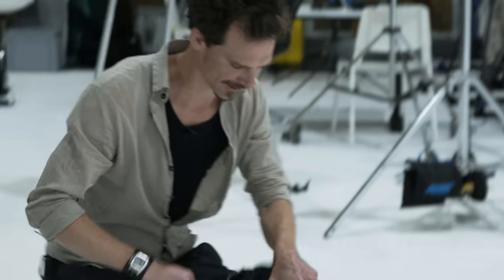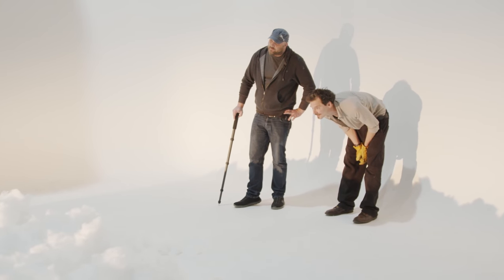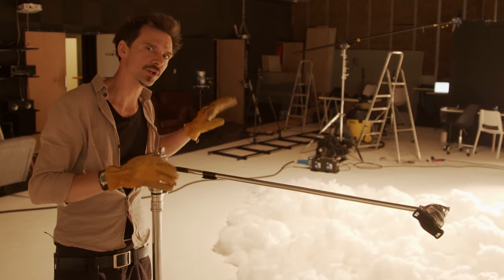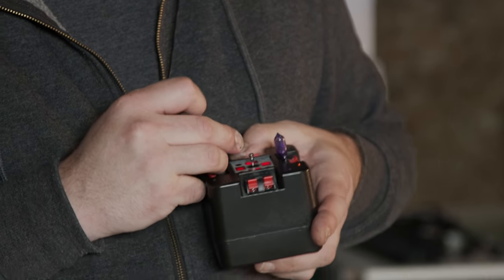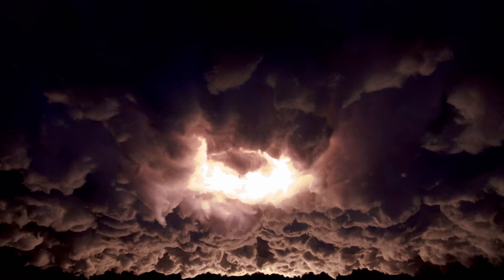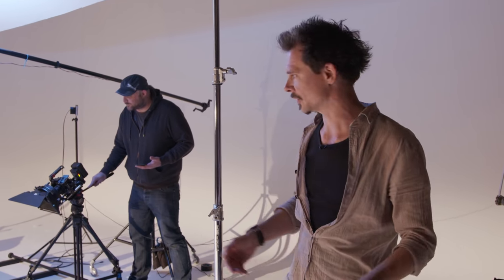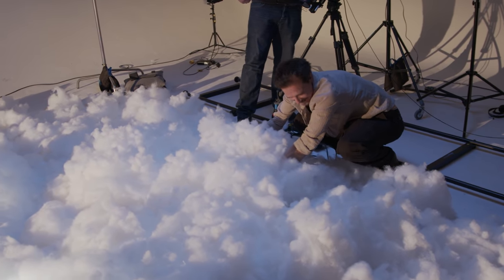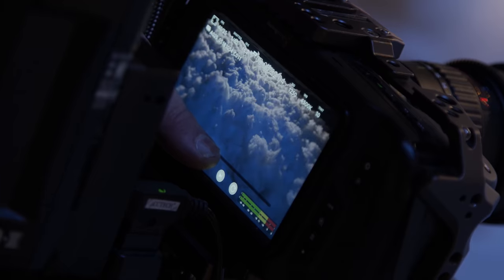We Created Our Own Clouds Using A Simple Special FX Trick!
DIY Tutorial on how to create realistic looking Clouds & Weather using Special FX! This InCamera FX tutorial shows you some simple, practical techniques to create stunning, lifelike, cloudy skies to use as a backdrop for any scene you are shooting.

CREDIT/THANKS:
Huge thanks to Pecos Hank for letting us use his gorgeous lightning footage! Go give his channel a watch

EQUIPMENT USED IN THIS VIDEO:
Coming Soon!

- We post original content every two weeks (with occasional extras!).
- We have step-by-step, informative & entertaining tutorials on how to create amazing practical effects.
- We're extremely engaging with our community across all social media platforms.
- We'd love to make InCamera our full time jobs, so need all the support possible!